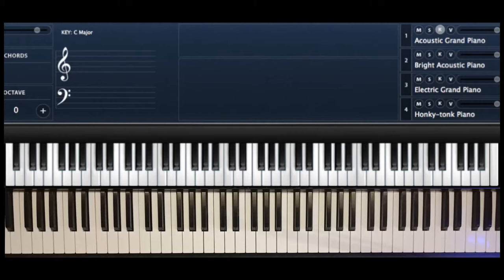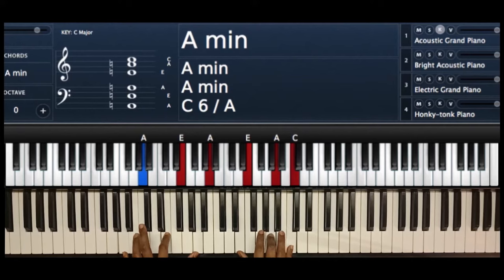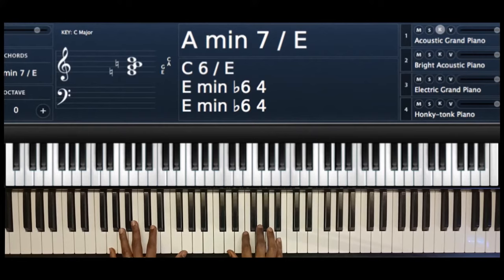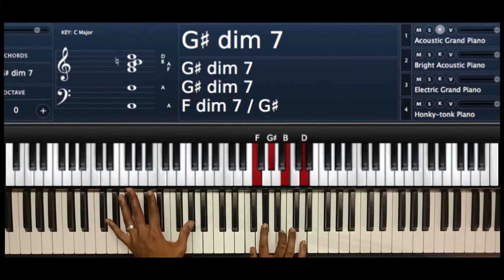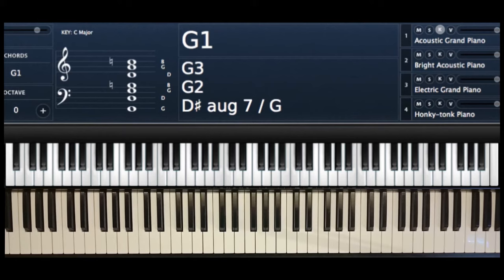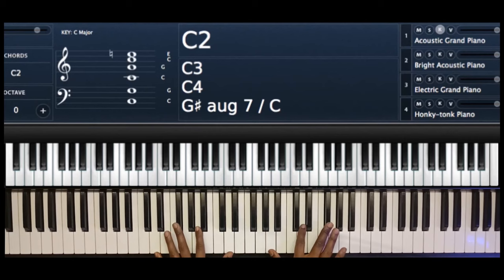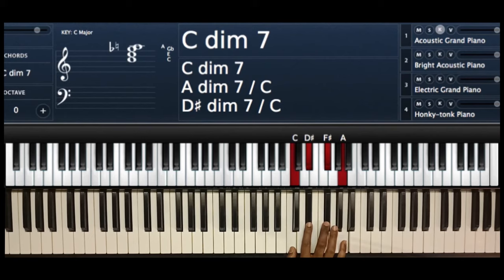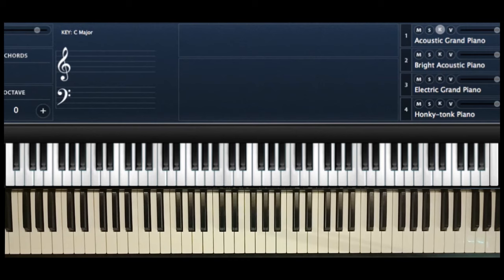Passing Chords In Key G ( Piano Tutorial)(Instructor- Emmanuel)